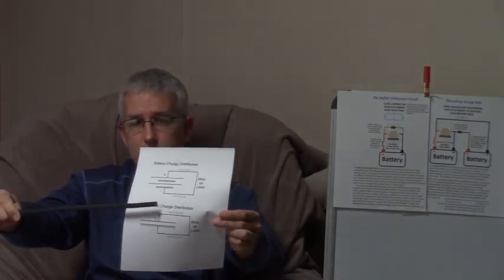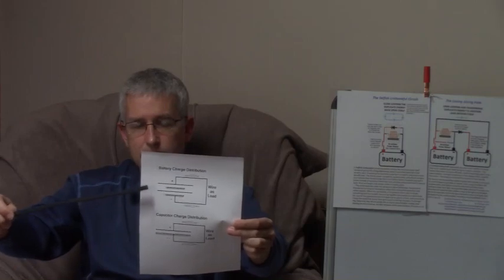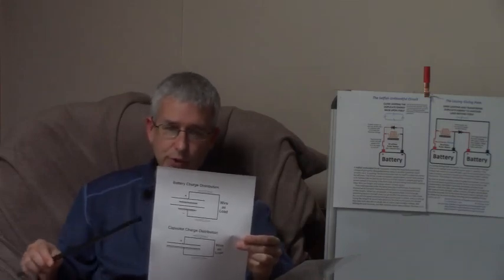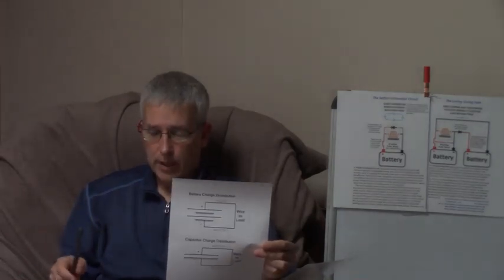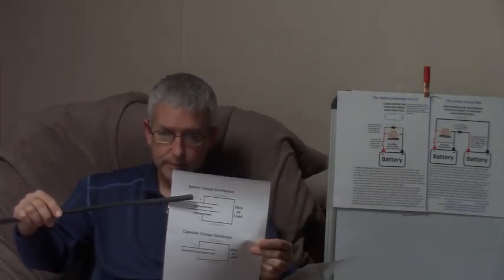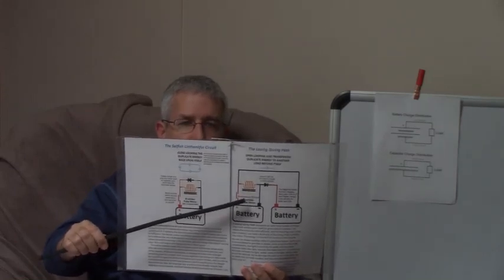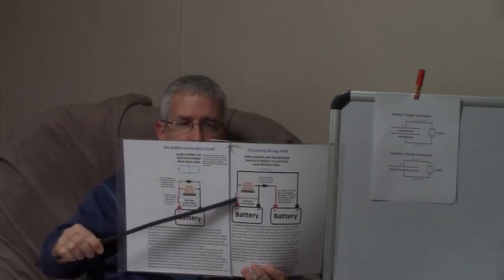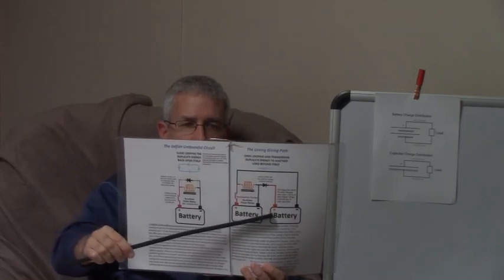Free Energy does not have to be Self Running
This is the next addition in the Selfish Circuits Loving Paths teaching. I go over the stage 1 process in the context of charge distribution in the source charge. This is more developed in the Resonance Kit 2 book.

This is the very basics upon which you build from. It specifically deals with the misunderstanding of people who claim only self-running systems are free energy. The same people who reject lessor amounts of free energy end up dismissing self-running systems as well.